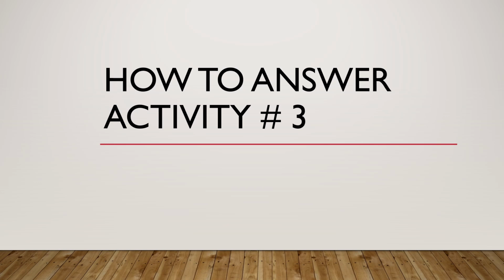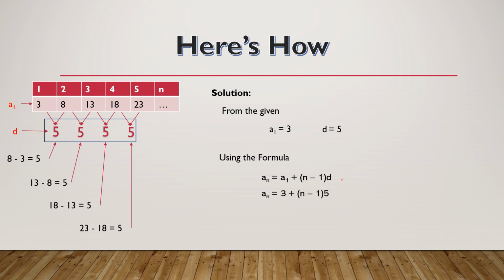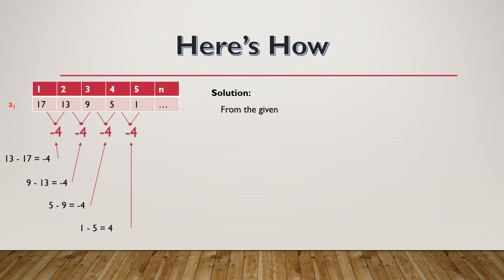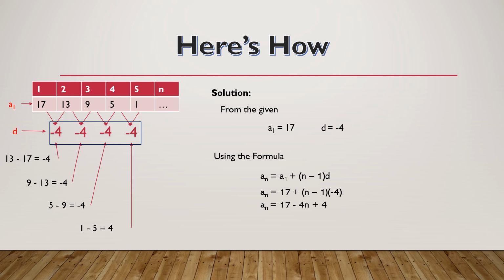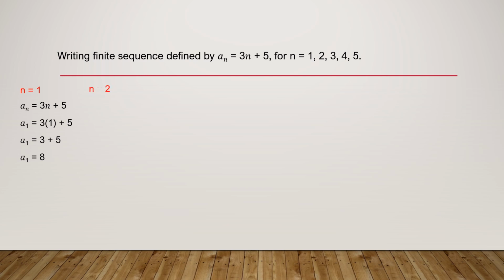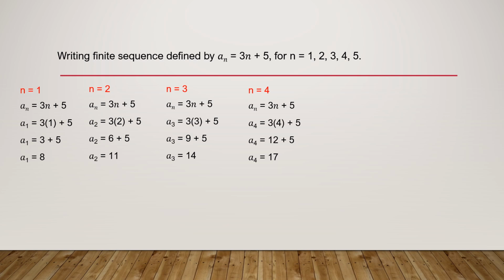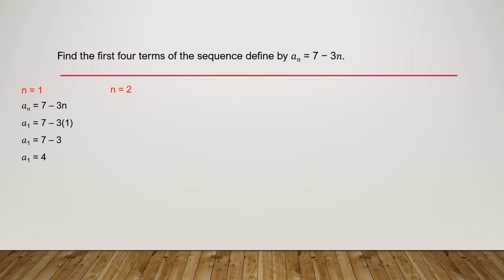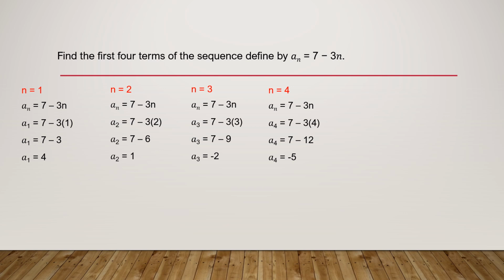Module 1 Activity 3 Discussion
Module 1 Activity 3 Tutorials